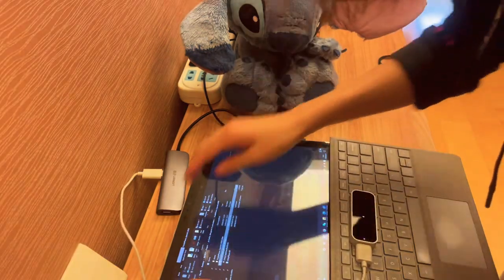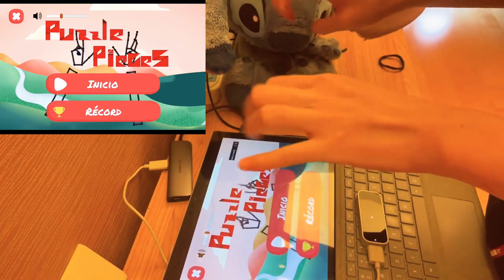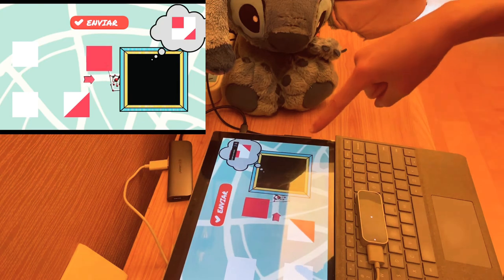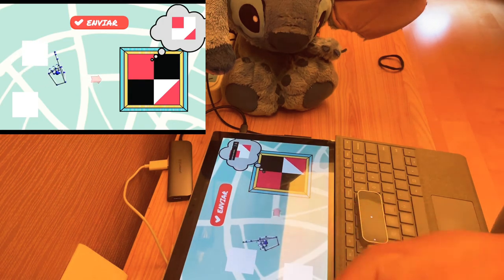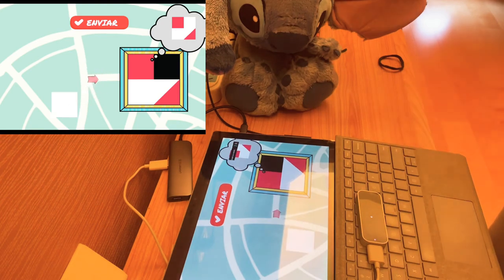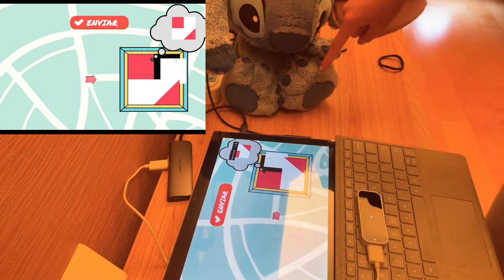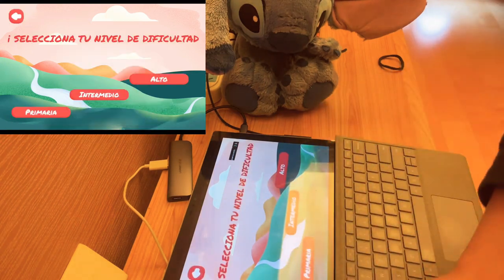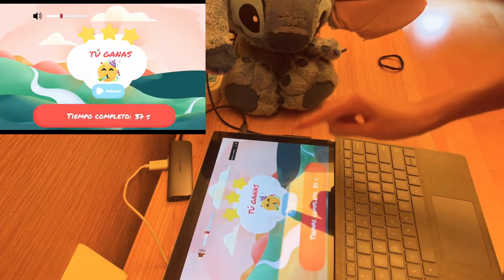PuzzlePieces Game Demo_for LaCanyada_En_210426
This is the second demo for the game which clarify some of the problems and provide some tips of using Leap Motion.

'PuzzlePieces' is a game developed for children in La Canyada High School in Valencia, Spain, by Emily Chen from Beijing University of Posts and Telecommunications. This video is a demo of the game, and it forms part of Emily's Undergraduate Project: Design, Implementation and Testing of Applications Based on Touch and Gesture Technology to Stimulate Creativity and Learning in People with Disabilities.